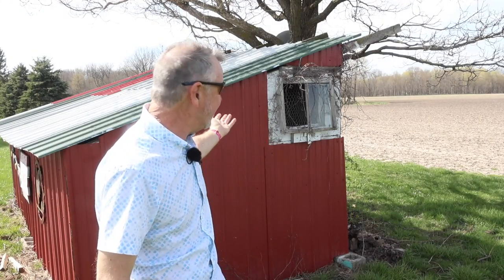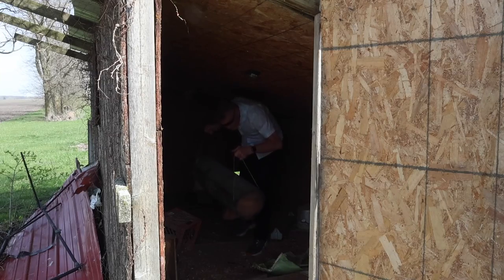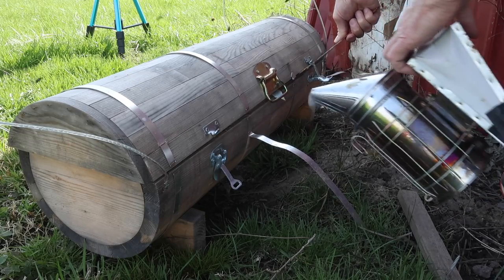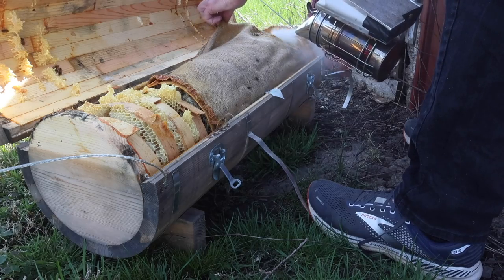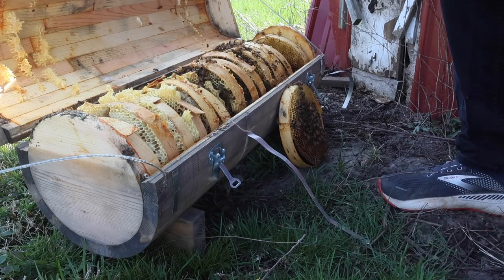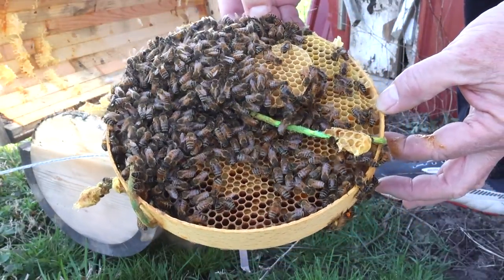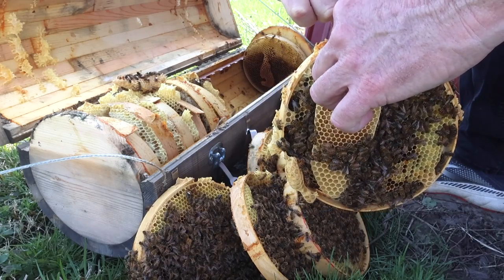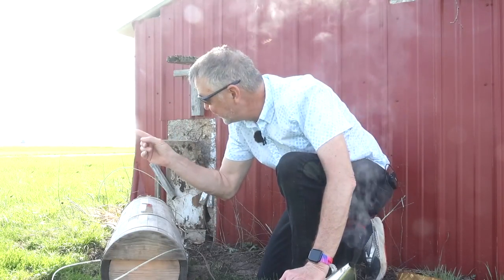Beekeeping Hack: Can You Keep Bees Alive in a Chicken Coop?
Beekeeping allows us to experiment with trying to overwinter a hive inside a chicken coop. Did it work? In this video we will find out.

Winter-Bee-Kind Winter Survival Tool For Bees. Goes on sale August 1, 2023

BEETEAM6 INFO:
❤️👍I want to be your personal mentor. My mentoring community, BeeTeam6, has a few openings! Hurry and sign up fast if you are interested in having me help coach you with your beekeeping endeavors. You will have personal access to my cell phone and private email to ask your question with me personally